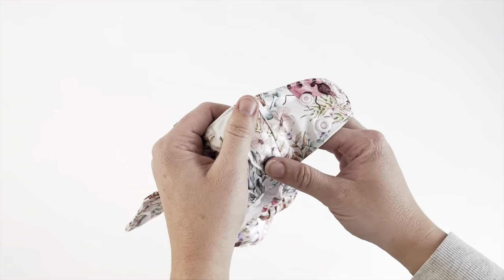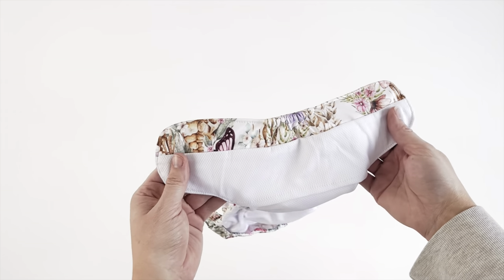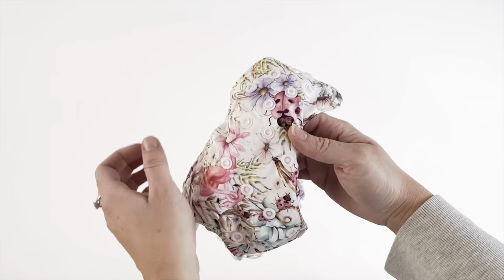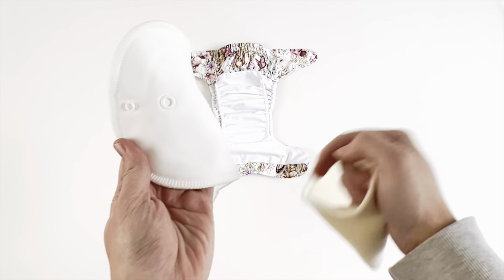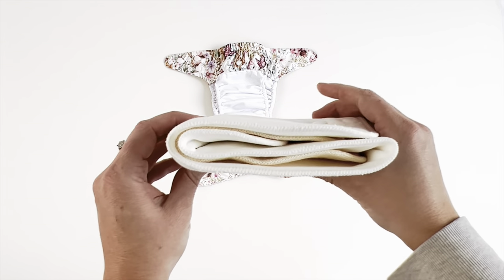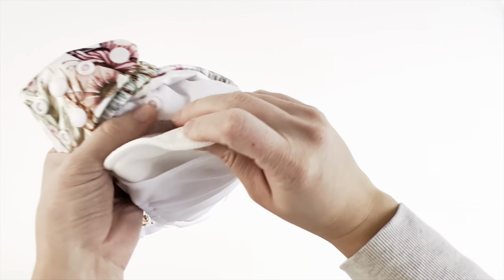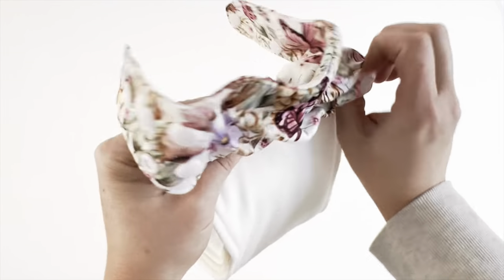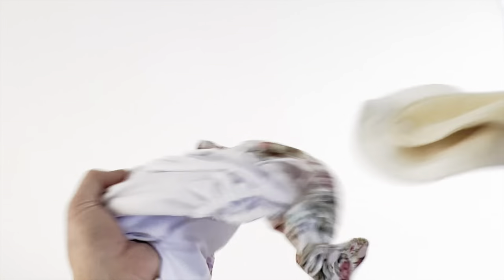Mimi & Co Originals 2.0 Modern Cloth Nappy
Discover Australias Most reviewed Cloth Nappy on Judge.Me. Trusted by thousands of families, Mimi & Co is a premium brand creating a more sustainable future for our little ones.